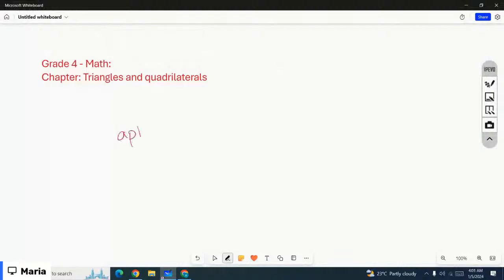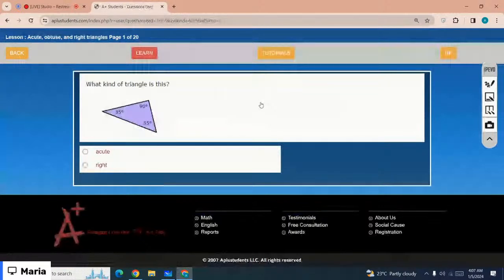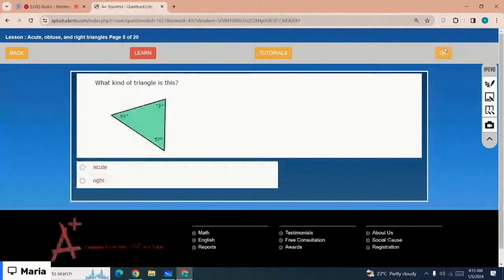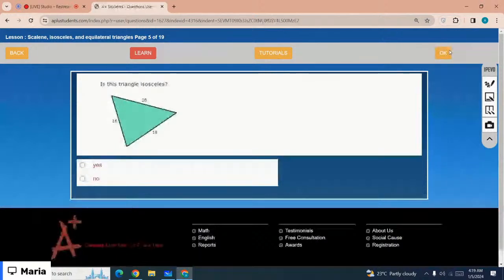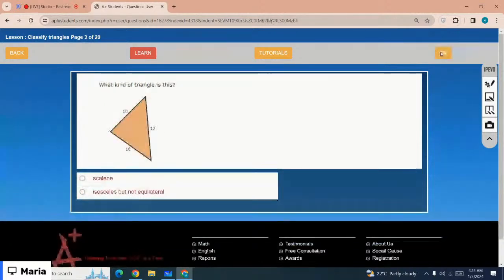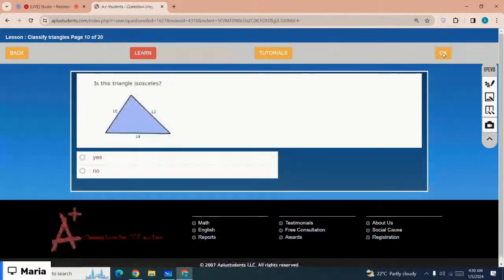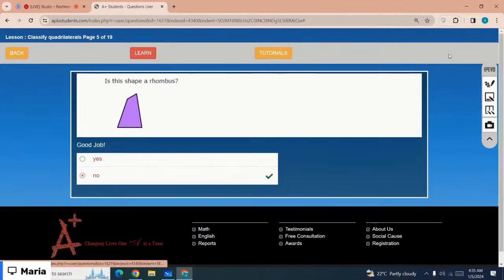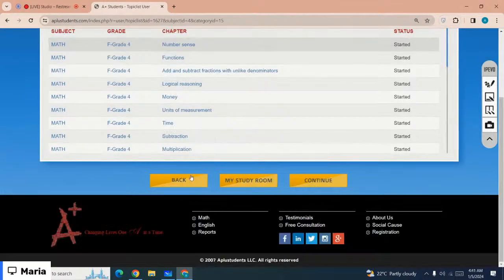Grade 4 - Math: Triangles and quadrilaterals